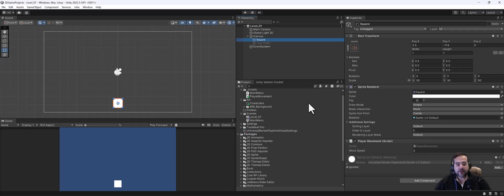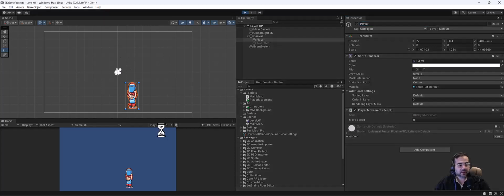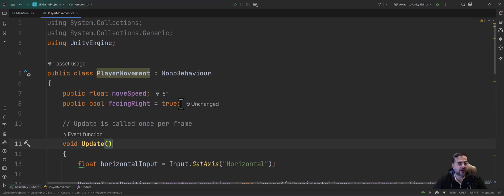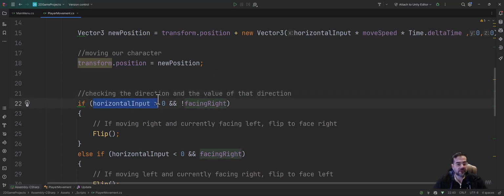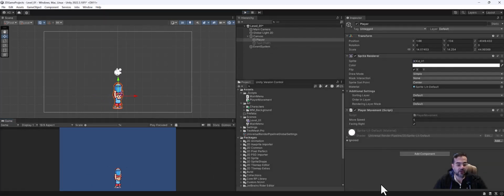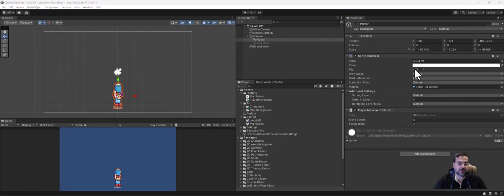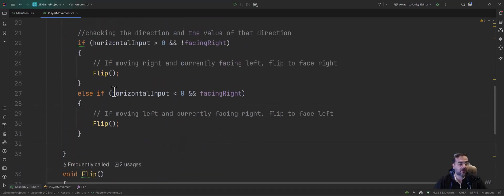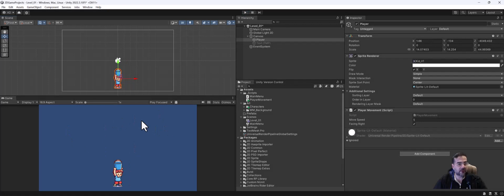04 Adjusting Our Players Movement